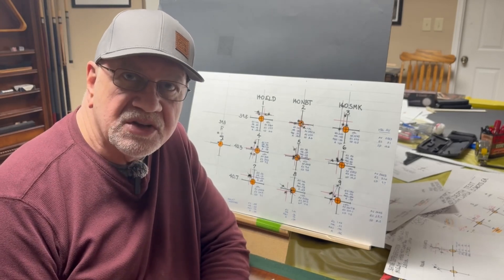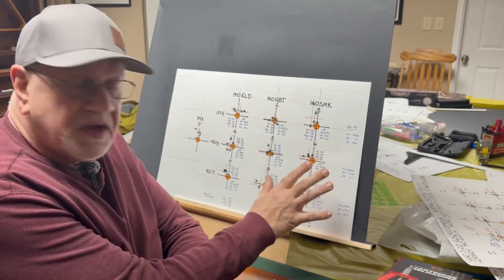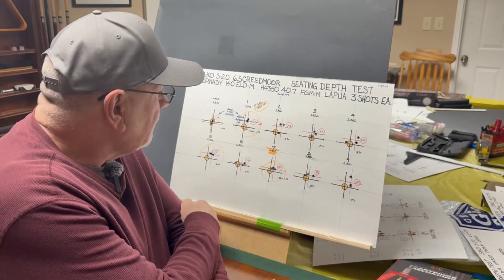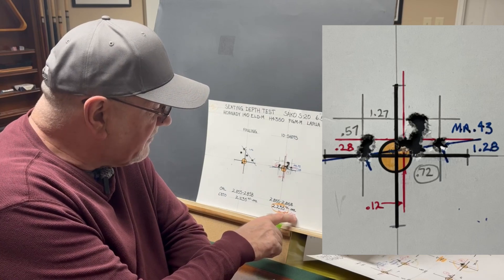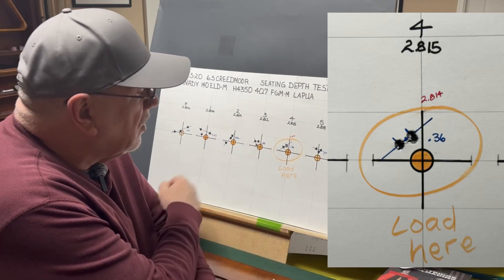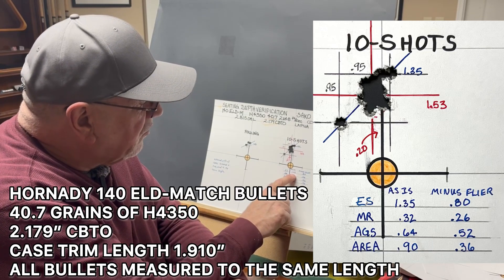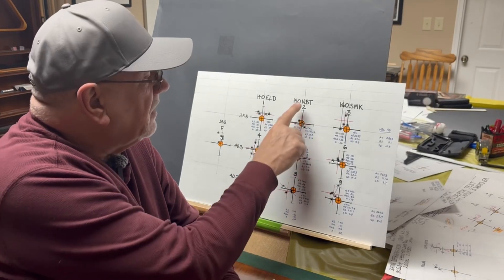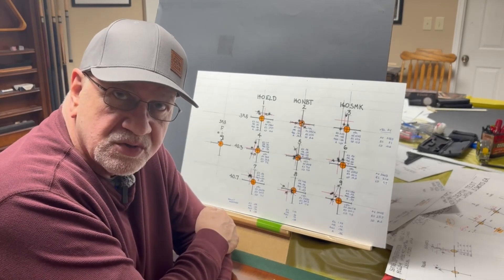Load Development for 6.5 Creedmoor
This video shows the process by which I developed a super accurate load for 6.5 Creedmoor using a Hornady 140 ELD-Match Bullet and 40.7 grains of H4350 powder.